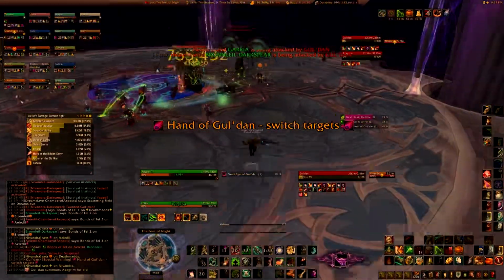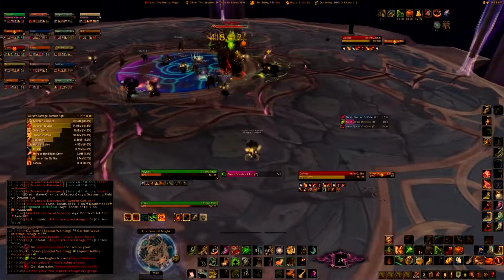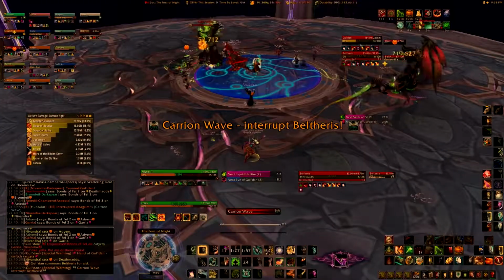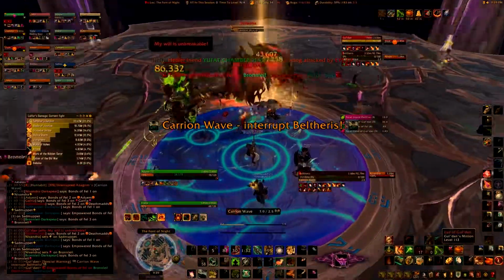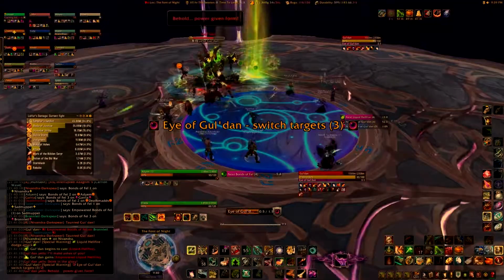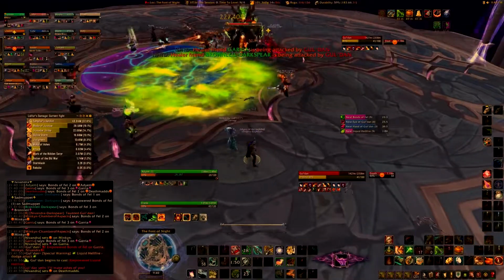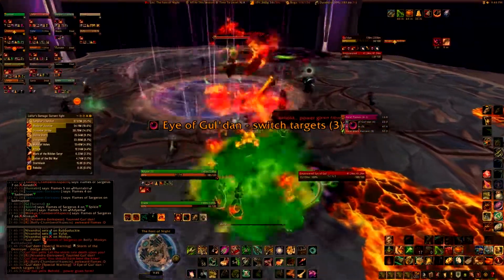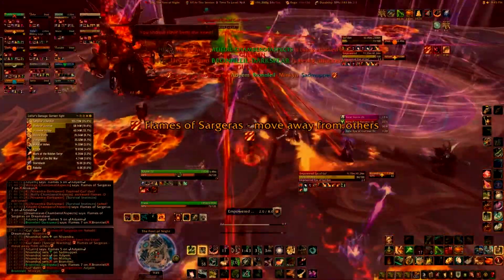Project Mayhem Vs Gul'dan Heroic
The awesome fantasy back ground music in this video is supplied by Vindsvept.

Tracklist
Vindsvept - At the Edge of the World
Vindsvept - As the Smoke Clears
Vindsvept - Last Stand